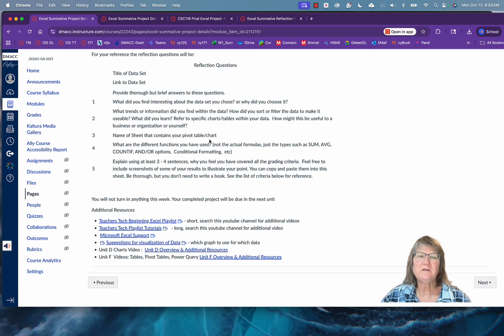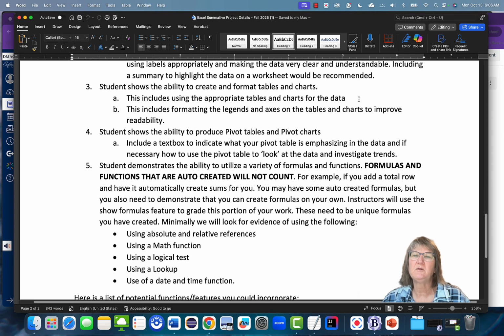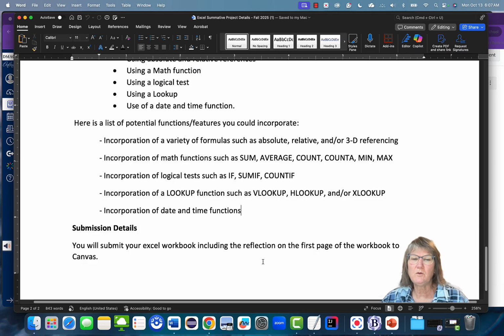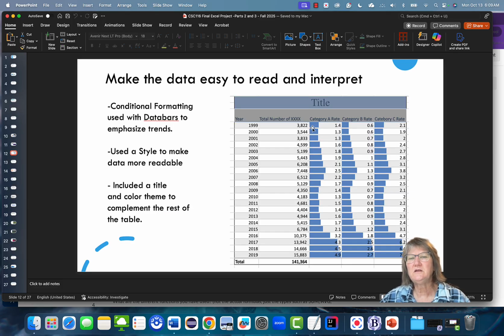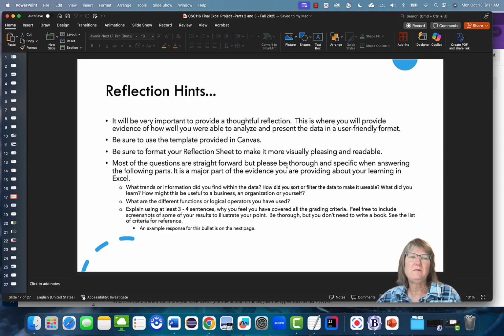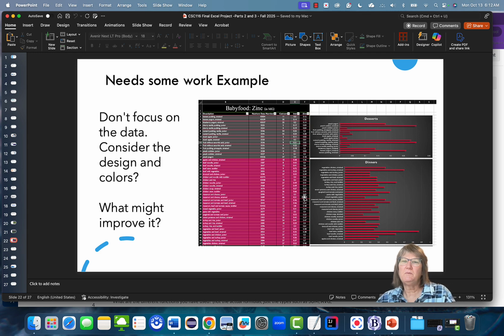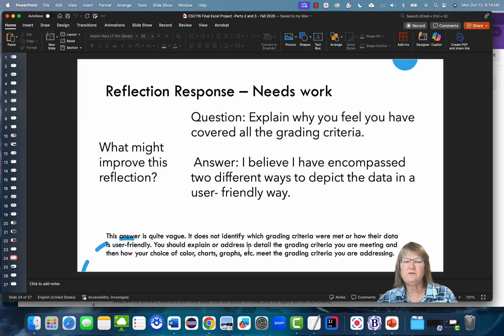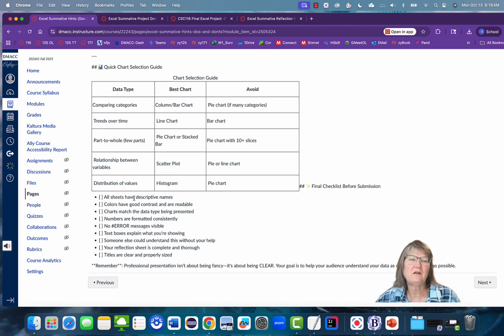CSC116 Excel Summative Project Details Fall 2025